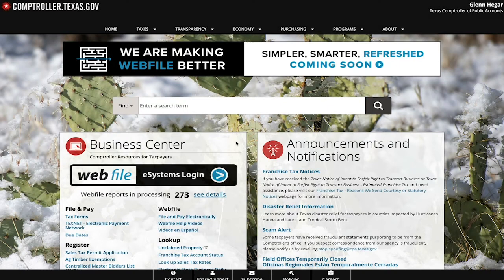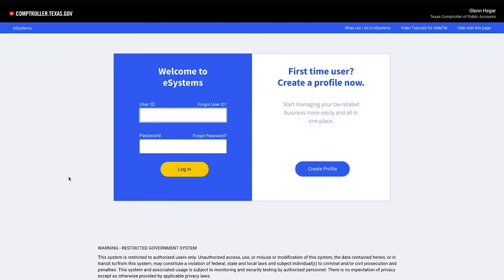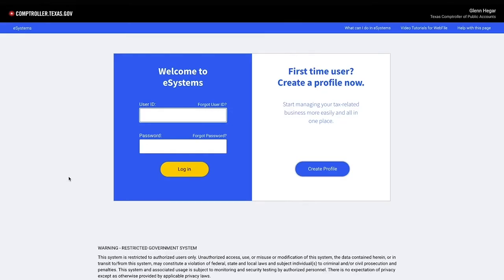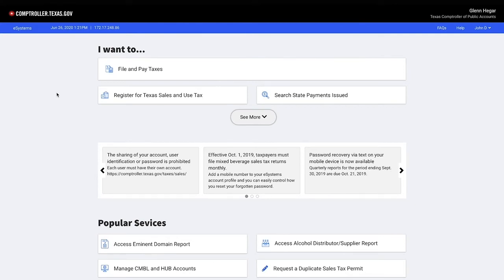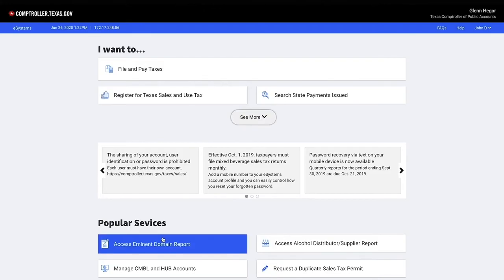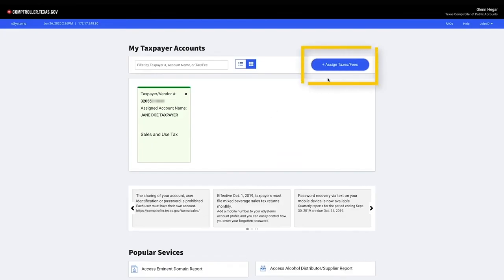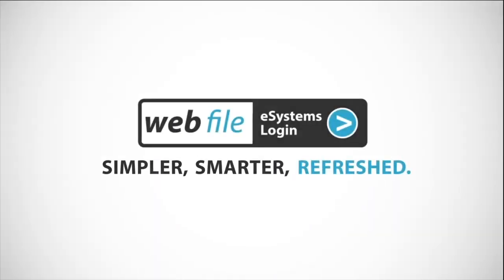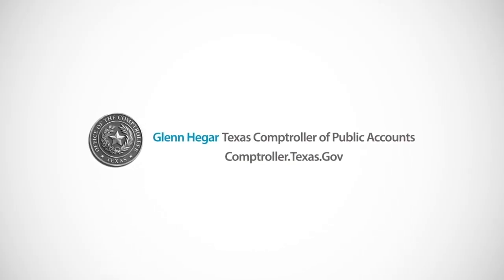How to Navigate eSystems Home Page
Webfile is a secure, online tool for filing and paying taxes and fees. And now Webfile is even better!

If you file and pay sales tax via Webfile, get ready for a streamlined experience! We’ve updated this tool with an easy-to-follow user interface.

This video explains how to navigate Webfile account so you can get started. If you already use Webfile, your username and password hasn’t change. You will still have 24/7 access and the ability to file early and pay on the due date.

Chapters
00:00 Introduction
00:16 Reminders
00:58 Navigating the home page
01:08 File and pay taxes
01:14 See more dropdown
01:24 Popular services
01:34 Taxpayer account page
01:56 Conclusion